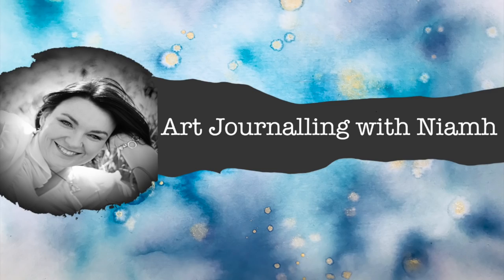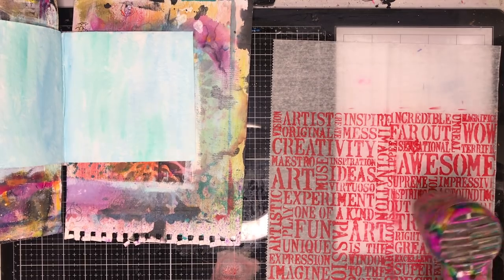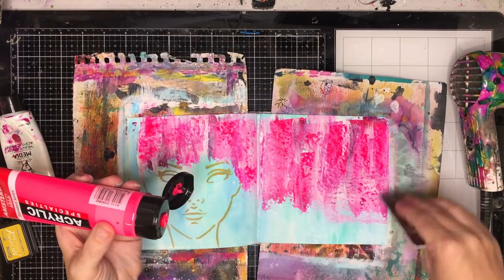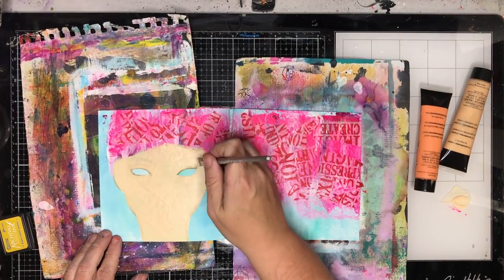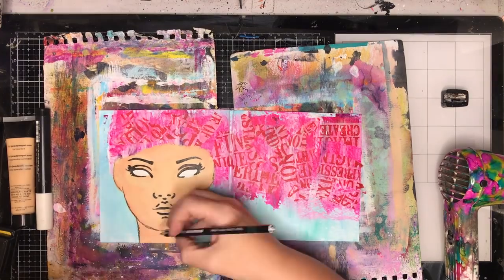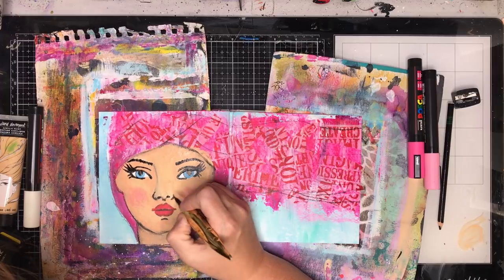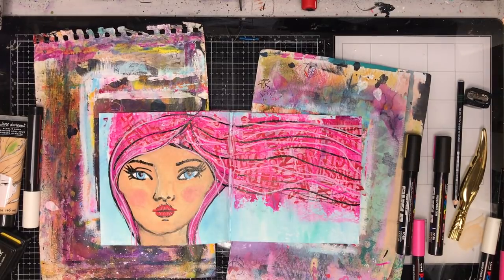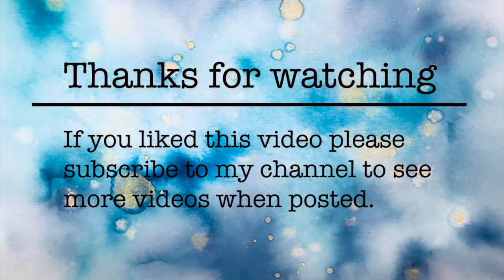Inspired By Inkie Quill: Creating faces using stencils